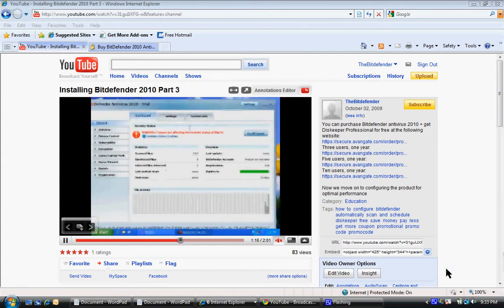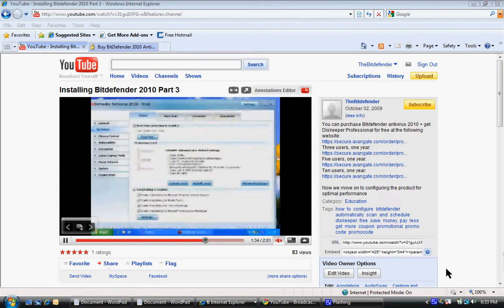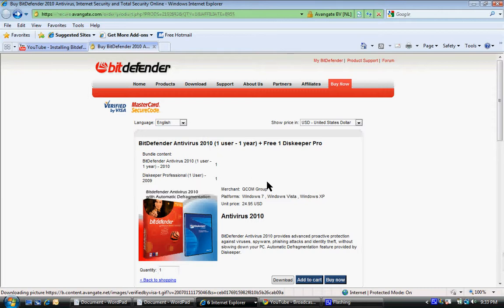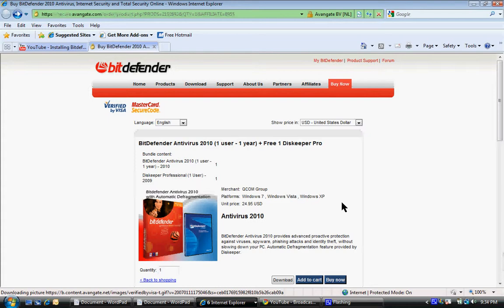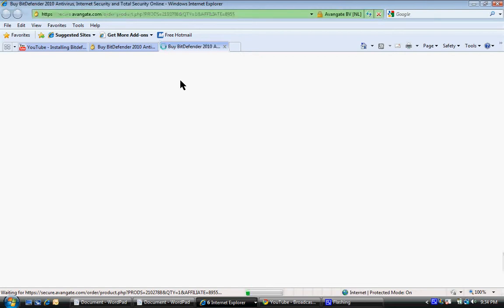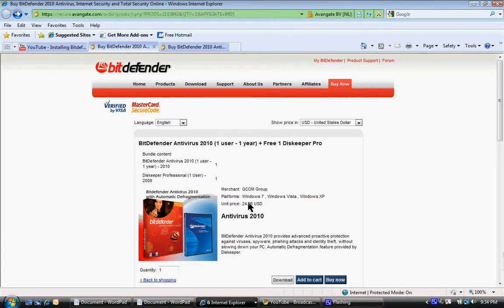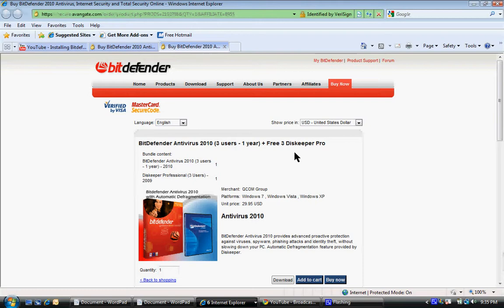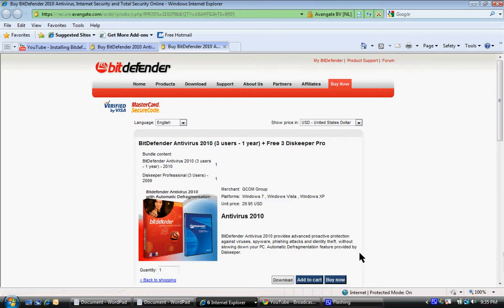How To Get Diskeeper For Free With Purchase of Bitdefender Antivirus!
This video is the latest in a seris that show you how to save money with Bitdefender Antivirus 2011 & Diskeeper Professional 2009!

BitDefender Antivirus 2011 (1 user - 1 year) + Free 1 Diskeeper Pro

BitDefender Antivirus 2011 (1 user - 2 years) + Free 1 Diskeeper Pro

BitDefender Antivirus 2011 (1 user - 3 years) + Free 1 Diskeeper Pro

BitDefender Antivirus 2011 (3 users - 1 year) + Free 3 Diskeeper Pro

BitDefender Antivirus 2011 (3 users - 2 years) + Free 3 Diskeeper Pro

BitDefender Antivirus 2011 (3 users - 3 years) + Free 3 Diskeeper Pro

BitDefender Antivirus 2011 (5 users - 1 year) + Free 5 Diskeeper Pro

BitDefender Antivirus 2011 (5 users - 2 years) + Free 5 Diskeeper Pro

BitDefender Antivirus 2011 (5 users - 3 years) + Free 5 Diskeeper Pro

BitDefender GameSafe (1 user - 1 year) + Free 1 Diskeeper Pro

BitDefender Antivirus 2011 (10 users - 1 year) + Free 10 Diskeeper Pro

BitDefender Antivirus 2011 (10 users - 2 years) + Free 10 Diskeeper Pro

BitDefender Antivirus 2011 (10 users - 3 years) + Free 10 Diskeeper Pro